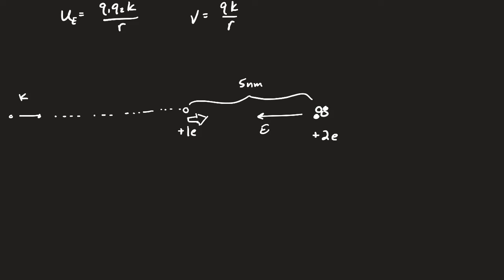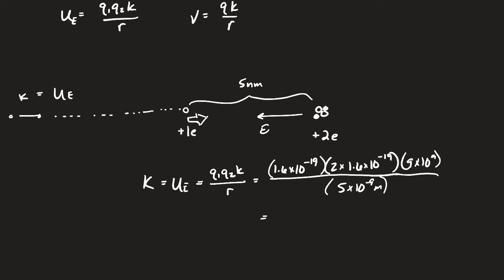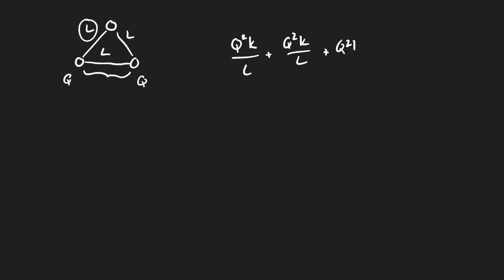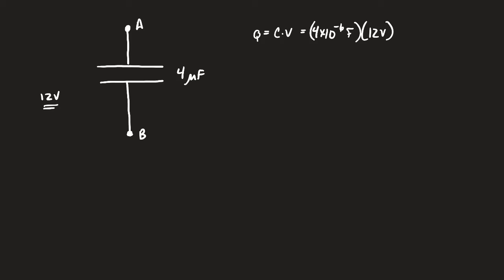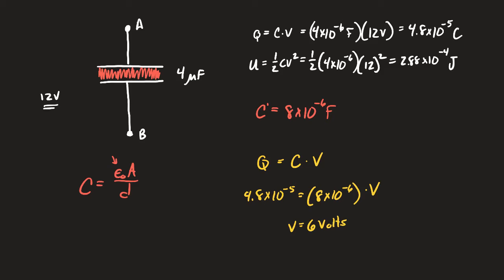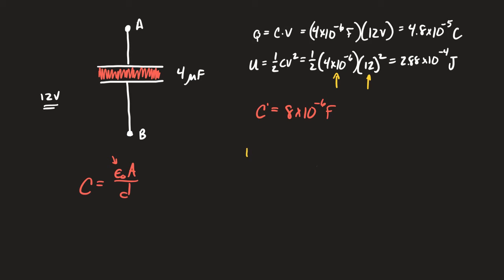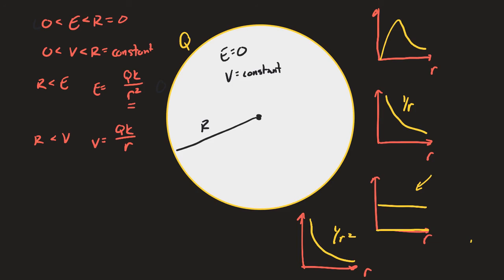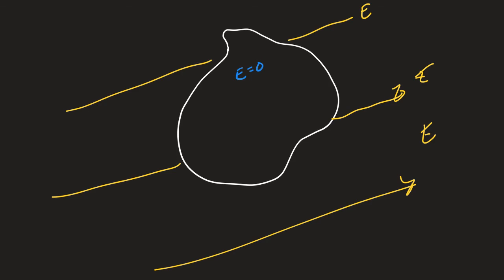APC E&M Exam Review